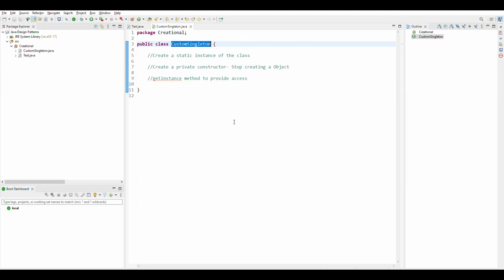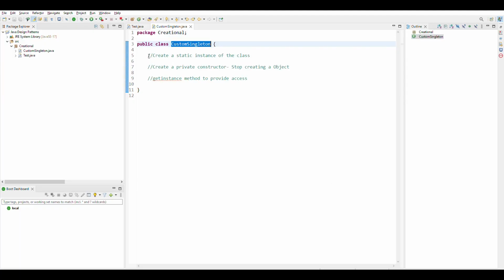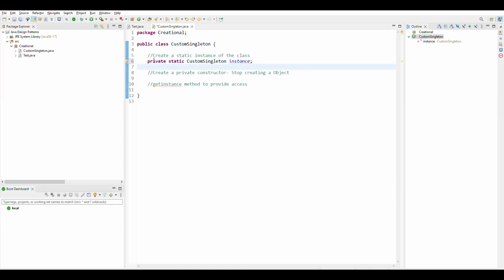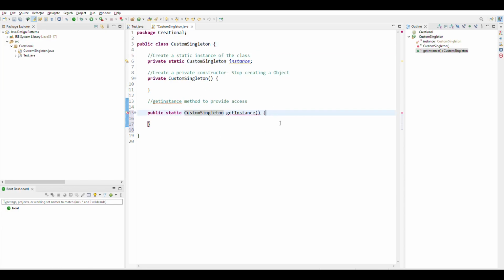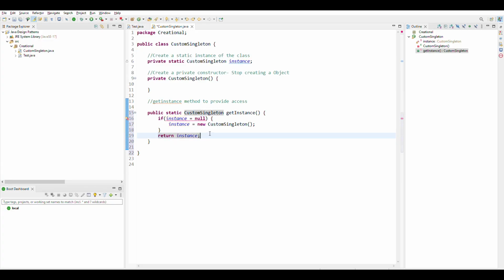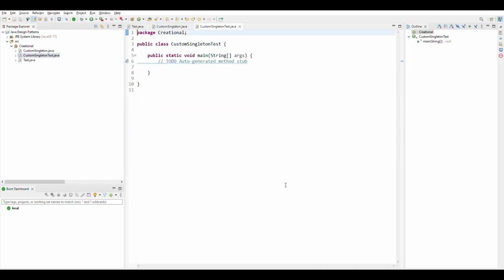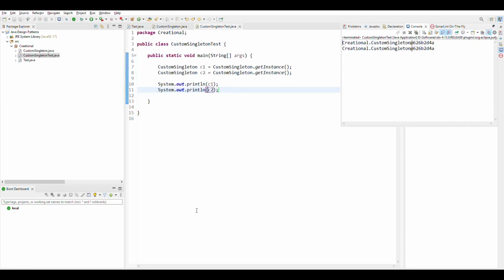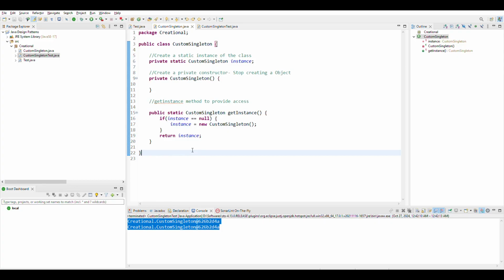What is Singleton Design pattern in Java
In this video, I have explained What is Singleton Pattern in Java ?

Java Singleton Pattern is one of the Gangs of Four Design patterns and comes in the Creational Design Pattern category.

Singleton pattern restricts the instantiation of a class and ensures that only one instance of the class exists in the Java Virtual Machine.
Singleton pattern is used for logging, JDBC drivers objects, caching Mechanisms, and thread pool.